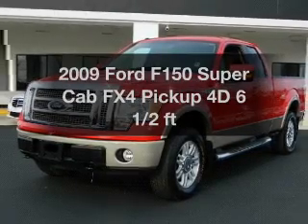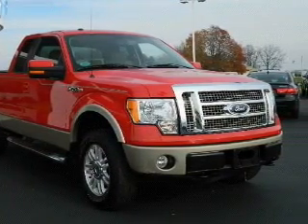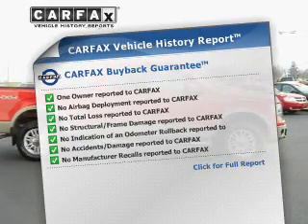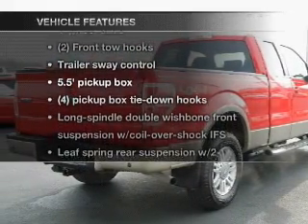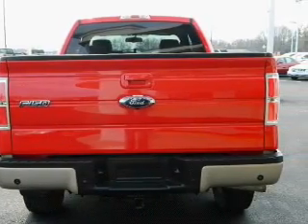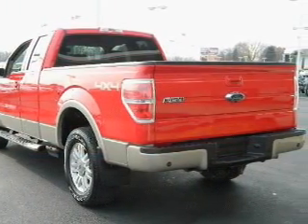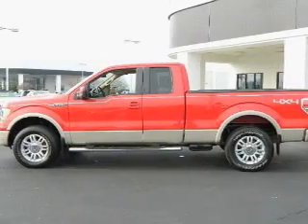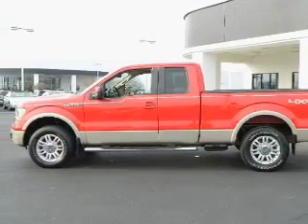2009 Ford F150 Super Cab - Kokomo IN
Year: 2009
Make: Ford
Model: F150 Super Cab
Trim: FX4 Pickup 4D 6 1/2 ft
Engine: 8 cylinder 5.4 Liter
Transmission:
Color: Red
Mileage: 41496
Address:
1220 East Boulevard